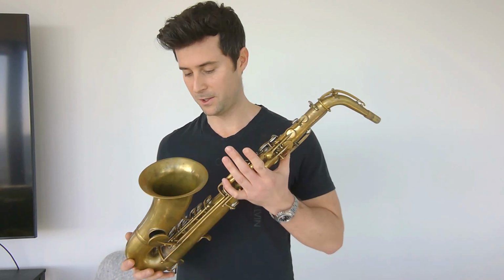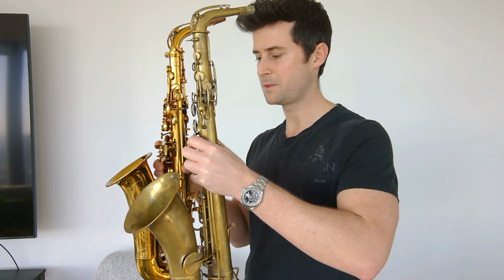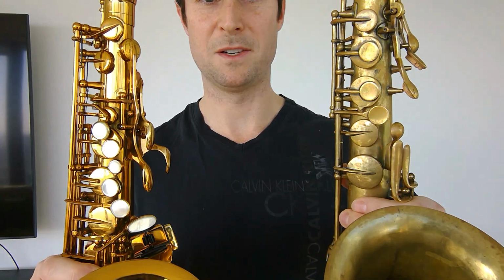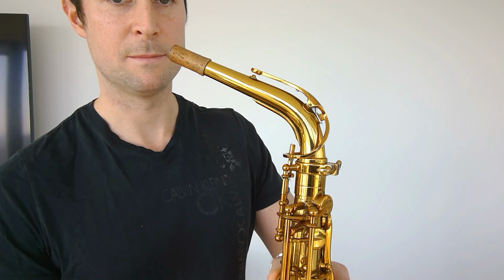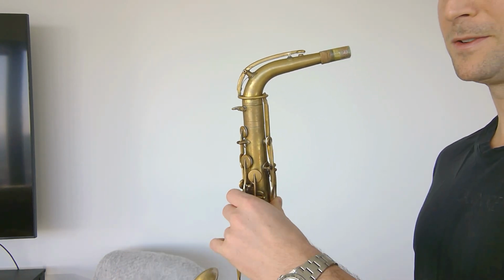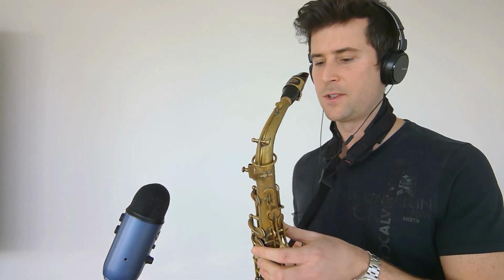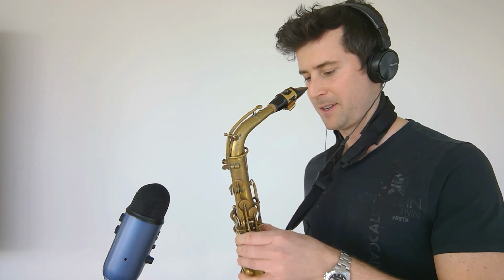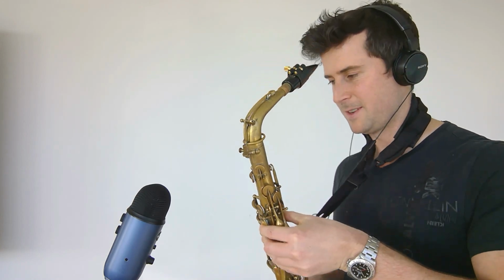1861 Adolphe Sax Demonstration